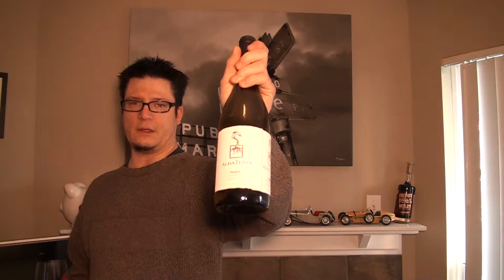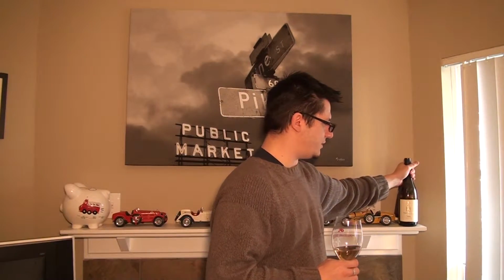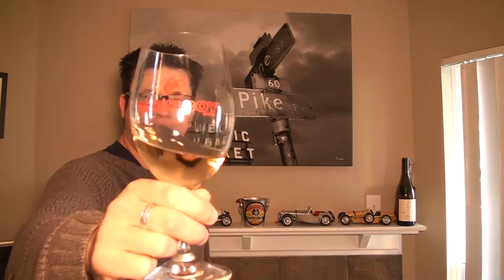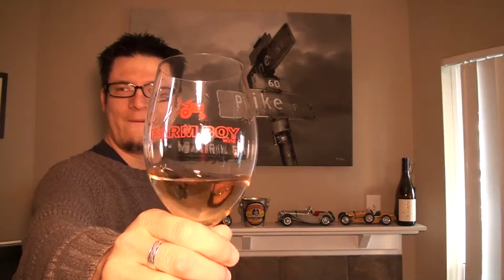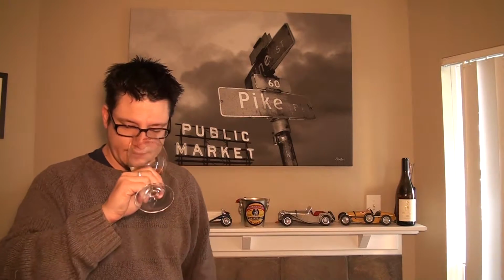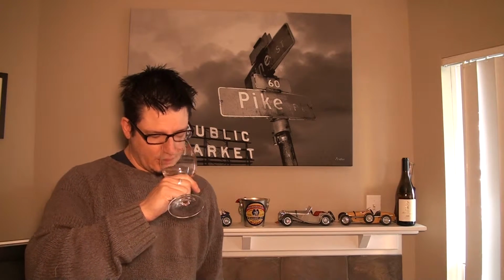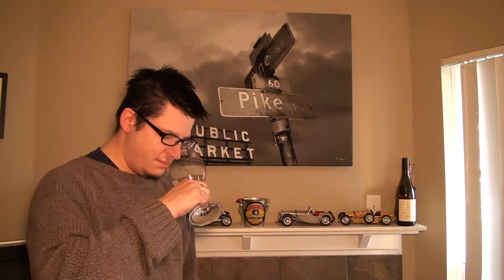Alma Terra 2007 Teres White 2/2 Parallel Winos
A special home edition of the 2008 Alma Terra Teres White

Host: Antoine Pin @winos_seattle
Cameraman: Nick Nanry @nicknanry